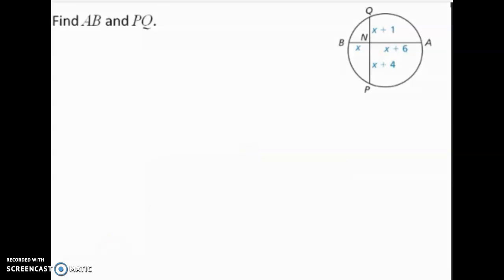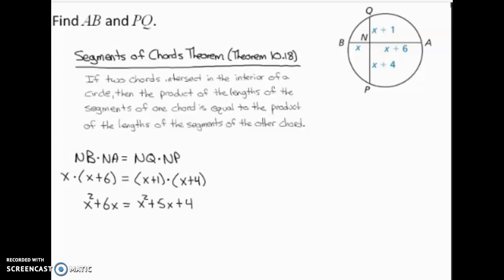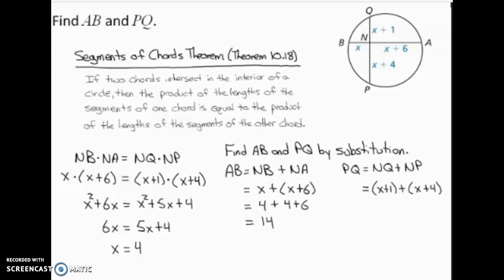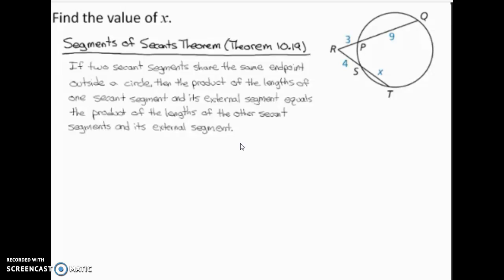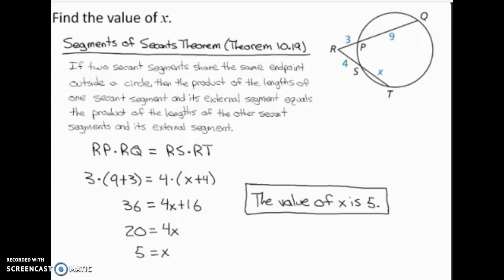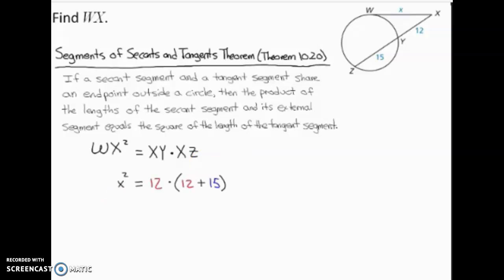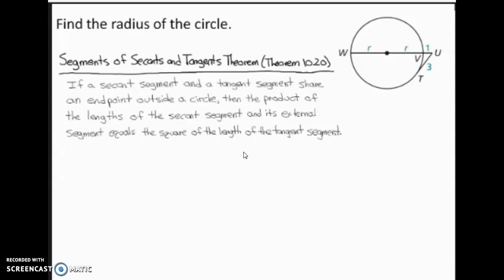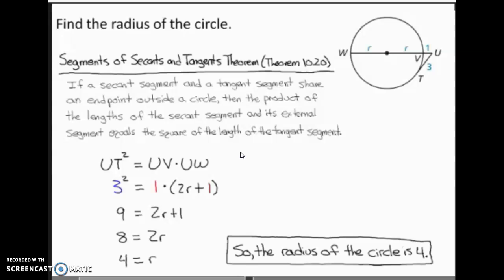Geo10.6 Segment Realtionships in Circles Big Ideas